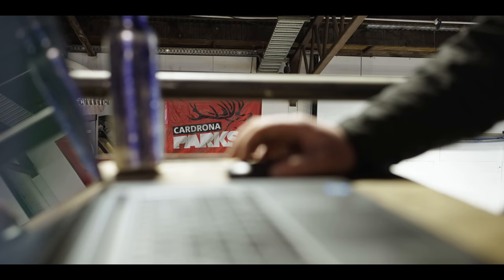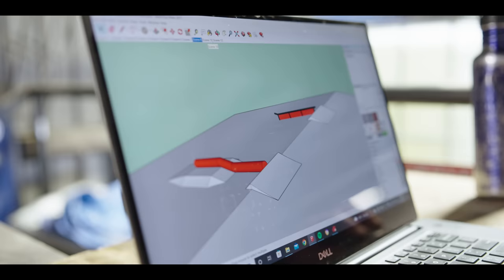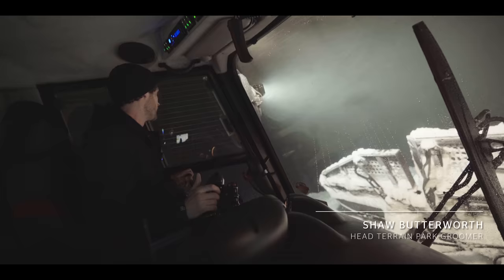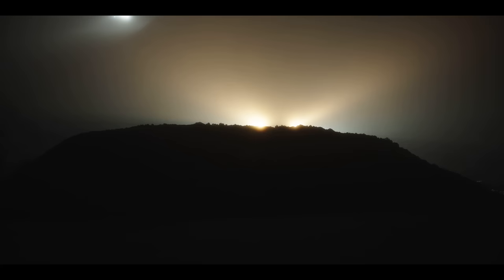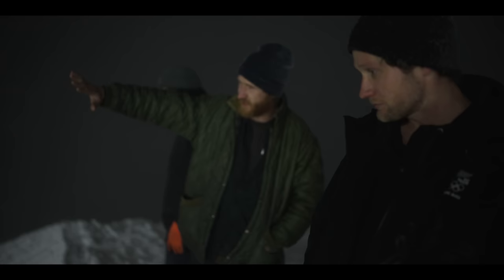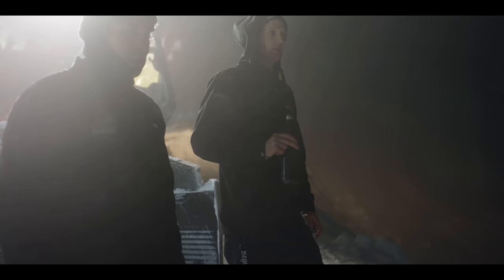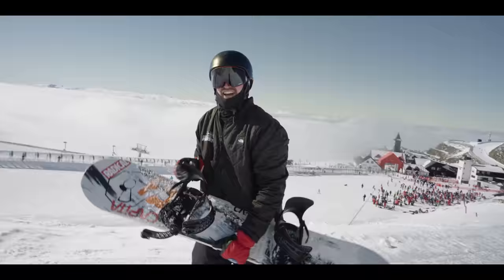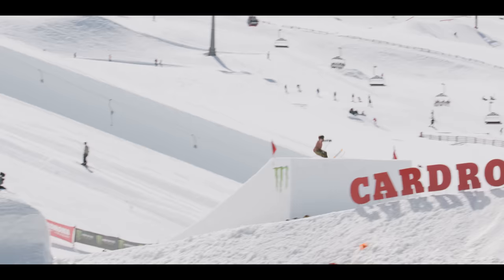Moving Mountains Film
Cardrona Alpine Resort is proud to present Moving Mountains: a short documentary following our Parks Crew, who build and shape the Southern Hemisphere’s most extensive terrain parks, all while we're sleeping
World-class facilities. World-class progression. One hardworking, down-to-earth, motley crew making it happen.
This is Moving Mountains.
It’s like Country Calendar... but for snow sports.

A film by Danny Warley
Photography by Troy Tanner
Graphics by Rymi Sakimura

Park Crew:
Matt Slocombe
Jack Spence
Matt Steel
Brent Carlisle
Daniel Alkefjard
Liam Coghlan
Angus Cantillion
Cam O'Connell
Jack Mason

Park Builders:
Shaw Butterworth
Oscar Schaeffers
Scotty Shields
Max Ovenden

Fabrication / Mechanical Team:
Matt Saunderson
Tom Hinchcliffe

Grooming Team:
Chris Walker
Ben Truebridge
Rich Fegan
Patrick Stuart
Mitchell Collett
Ross Juretich